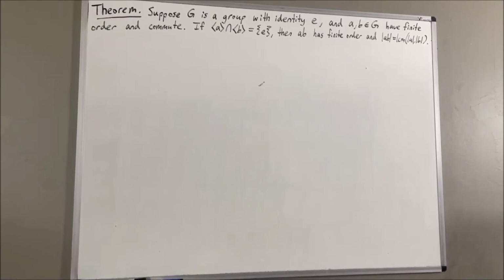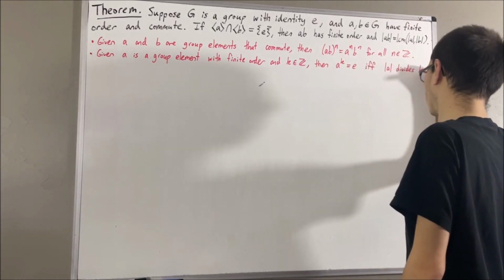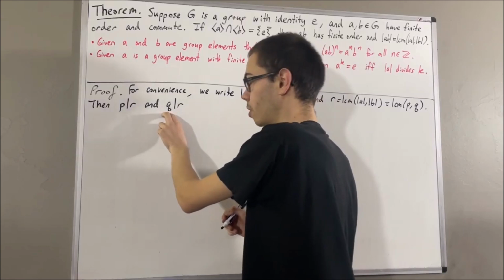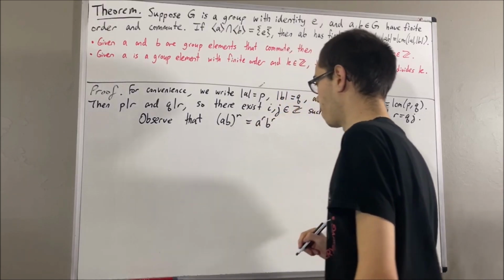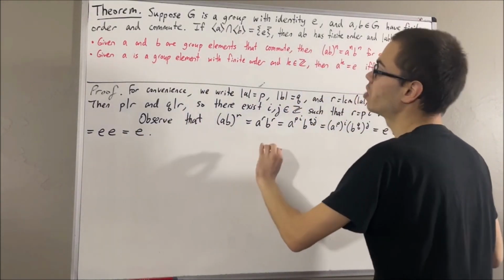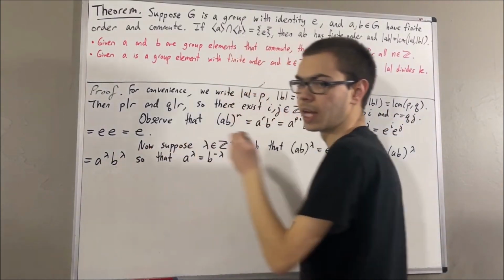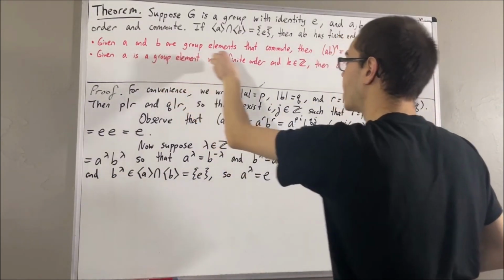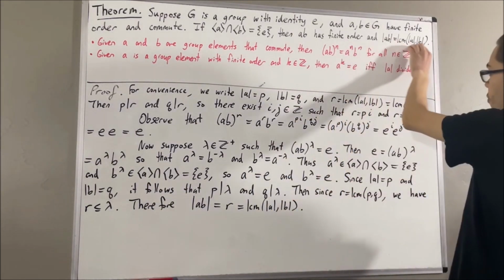Prove in a group, if ab = ba and have finite order, and ⟨a⟩ ∩ ⟨b⟩ = {e}, then| = lcm(